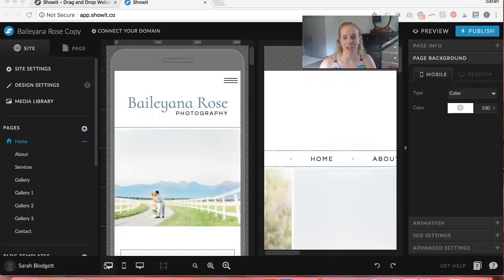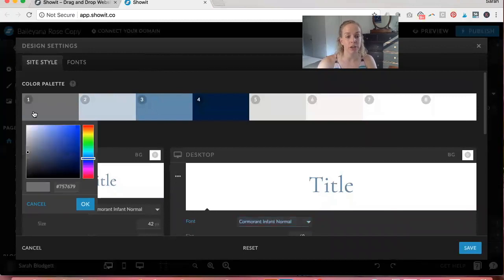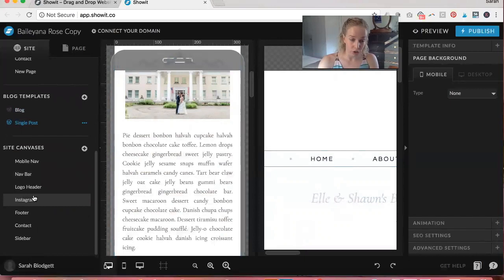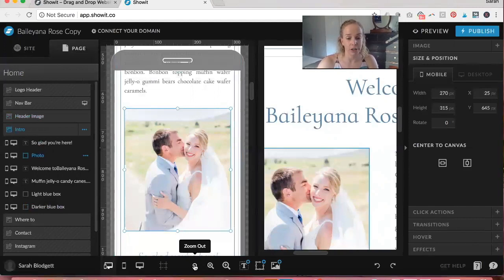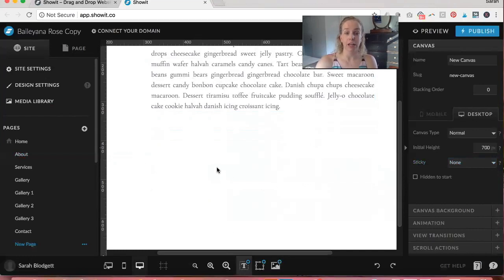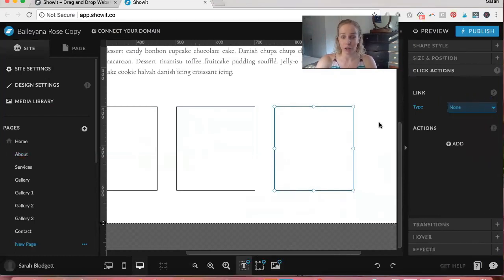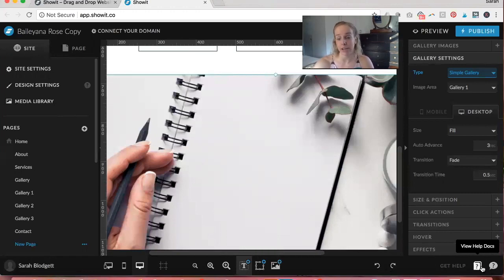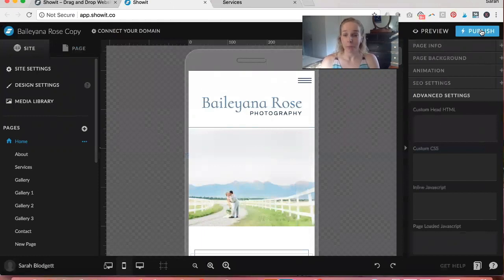Showit 5 Website Platform Tutorial Overview - Get started building your website in Showit today!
If you've ever been curious about how the Showit 5 website design platform works, or wanted a walk through of the platform so you could hit the ground running with designing your site, then this Showit 5 tutorial is for you!

We're going back to the basics.  You'll learn a solid overview of how the Showit 5 design platform is set up, where to find different features, and how to navigate the platform to start designing on this amazing drag and drop website creator.

If you find this video helpful, please give us a like, ask any questions you might have in the comments, and subscribe so that you never miss a future tutorial video.  Videos in the future will focus on quick 5 minute or less tutorials and tips for specific questions and help needs.  You definitely won't want to miss those!

If you're looking for branding or Showit website design services, come visit us We offer branding and Showit website design services for wedding professionals, photographers, and creatives, and we'd love to meet you!

Download our Ready to Launch Guide on our website to get started preparing for your upcoming website design project!